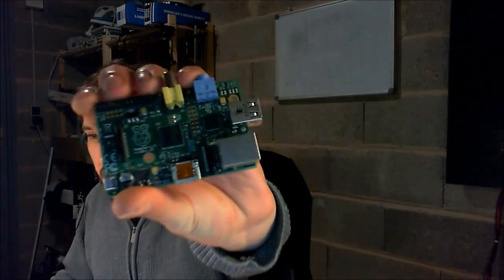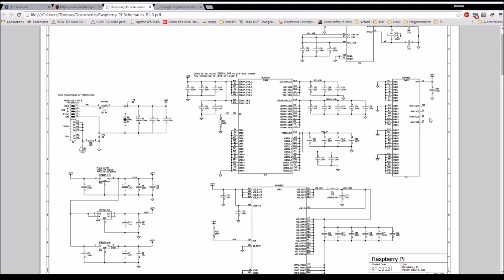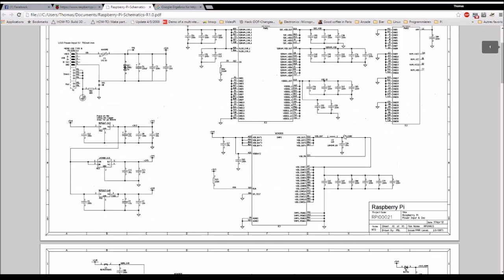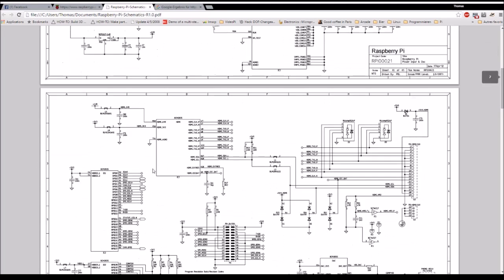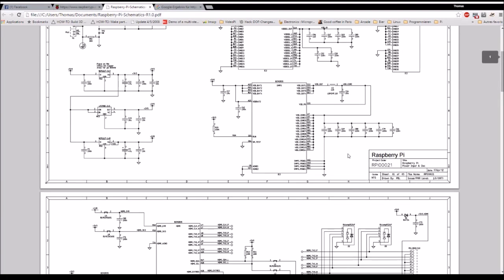Howto: Convert a Raspberry PI 1 to a Raspberry Pi Zero *fun*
In this video i will show you how to convert a PI1 into a Pi Zero...

(Please watch to the end - No working pi was harmed in this video and its only a funny video to show you how much compute power you get - as said in the video: i'm not against the Pi Zero - it has it's place to be used - but it's not a smaller PI2 - its a small PI1 without Network/CSI-Cam-Port and a USB Hub - so think twice if you need it or better buy a Pi2 that has everything)